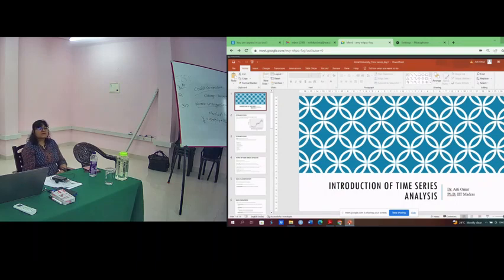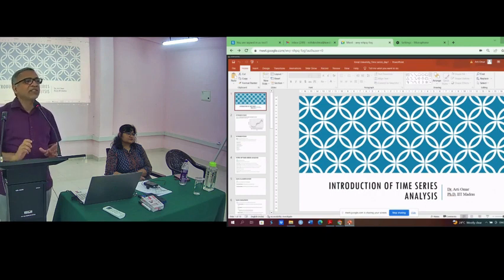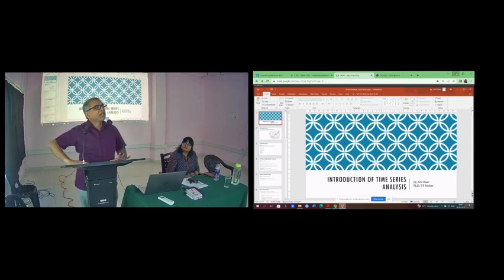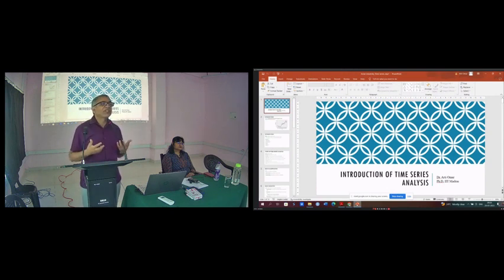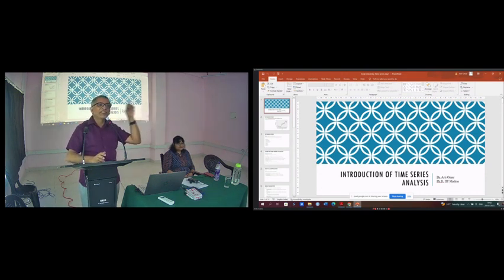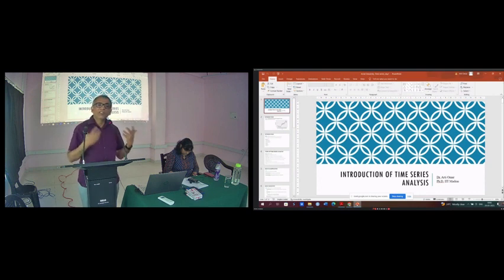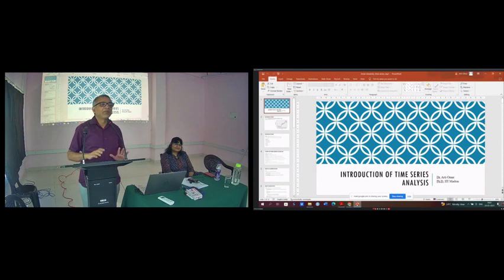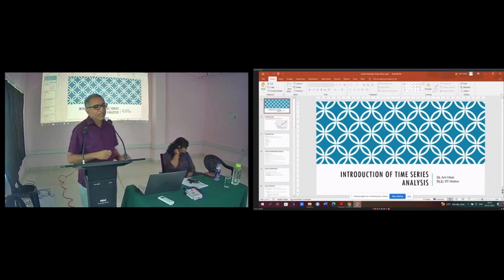Financial Analytics| special keynote speech| Prof. Gabriel Simon Thattil , University of Kerala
This video is a part of the workshop on "Financial analytics for finance researchers organised by the Dept. of Commerce, University of Kerala, from January 18 to 21.